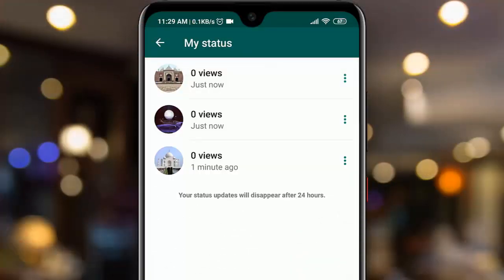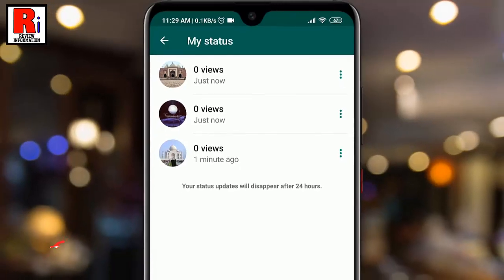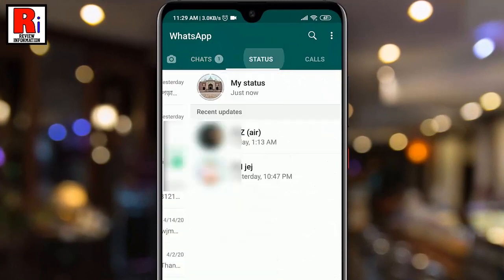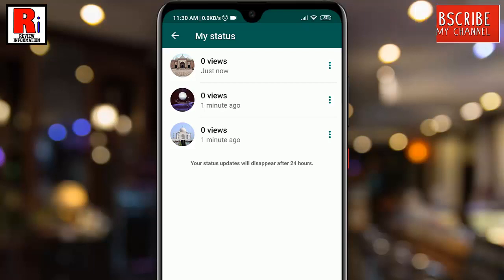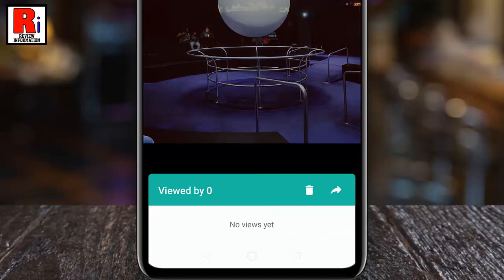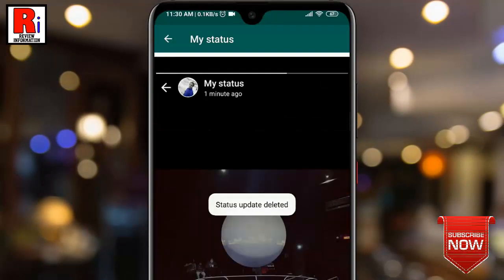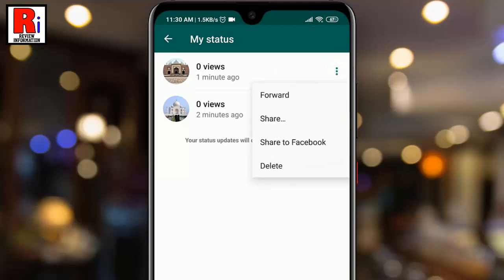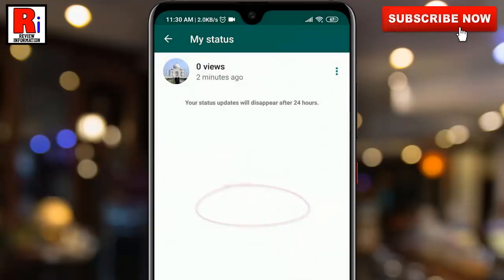How to Delete WhatsApp Status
In This Video I Will Show You, How To Delete WhatsApp Status.